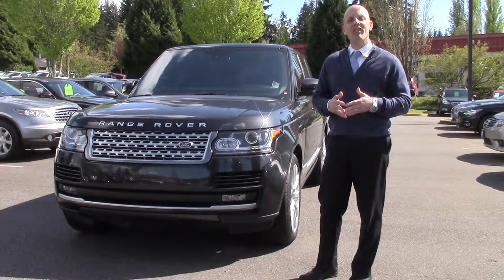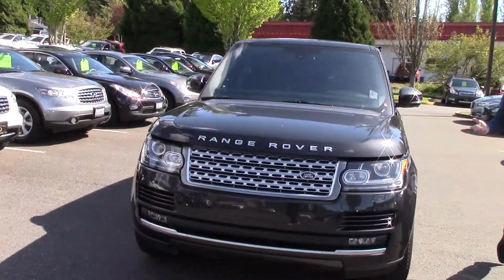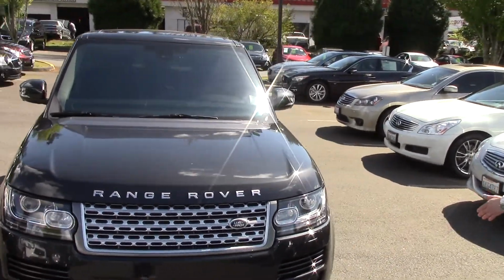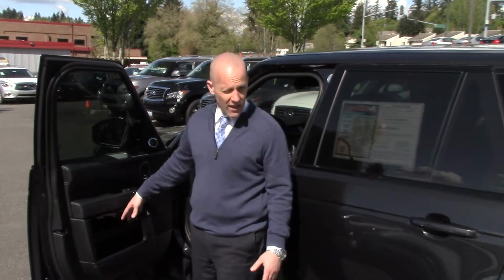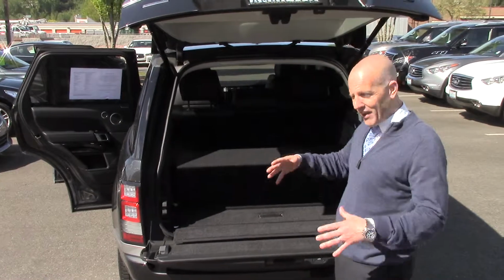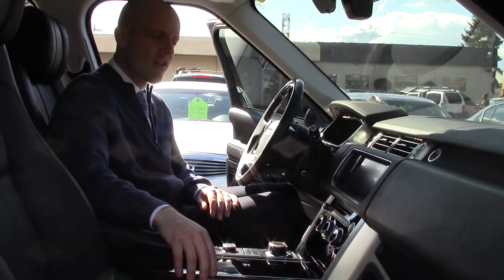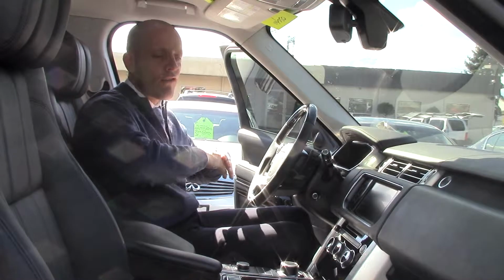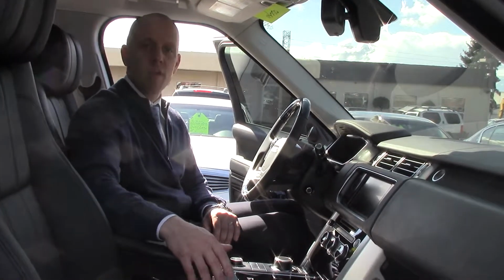2013 Range Rover Supercharged - A quick look at the Supercharged Range Rover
The African assault course laid out to prove the credentials of the new 2013 Land Rover Range Rovers was one potential disaster after another.

It involved scaling trails over the highest pass through Morocco's Atlas Mountains and then wading through riverbeds that were only slightly shallower than the redesigned SUV's almost 3-foot fording depth. That was followed by a drive up a coastal dune bank that even a balloon-tired Land Rover Defender was incapable of surmounting.

After that, it was a fearsome plunge into a ravine running behind the massive walled garden of a Marrakech mansion, a maneuver that tested the nerve of the Range Rover's occupants as much as it did the vehicle's hill descent control, air springs and structural integrity.

Good thing this all-new SUV feels immensely strong, generating not a rattle, creak or squeak when lurching over boulders or clambering across gullies deep enough to leave its 20-inch wheels momentarily dangling. We rarely heard wheels spinning for grip, though, and its ability to stop itself from sledging to the bottom of steep slopes without our needing to touch the pedals was unsettlingly counterintuitive until we learned to trust it.

So What's the New Recipe?
Actually, the 2013 Land Rover Range Rover is much the same as before in many ways, right down to the familiar silhouette. Like VW and its perennial Golf, Land Rover has chosen not to mess with a flavor its customers love. But there are plenty of changes under the familiar skin.

The outgoing Range Rover was impressive for many things, but lightness was not one of them. So it's no surprise that this fourth-generation model has been shorn of weight. In the case of the top-spec 5.0-liter V8 version we drove, we're talking about a difference of 550 pounds. The fact that it still tips the scales at 5,126 pounds tells you just how dense the previous version had become.

How did Land Rover pare the pounds? By redesigning the Range Rover's core structure, which makes it the world's first all-aluminum SUV monocoque body shell. It's 39 percent lighter than the previous steel body, and the weight-saving mission permeates virtually every crevice of this Range Rover.

There's also a totally reworked suspension, composite reinforced B-pillars, lightweight steel seat structures and lightened wheels and brakes. It's more aerodynamic, too, scoring a decent 0.34 Cd, all of this yielding usefully improved economy and performance.

At least as important is the total redesign of the Range Rover's double-wishbone front and multilink rear suspension, not only to save weight but to improve its agility, stability and, thanks to thinner-walled air springs, suppleness, too.

Land Rover's Terrain Response System — which adjusts the suspension to suit grass/gravel/snow, mud and ruts, sand, rock-crawling and general road surfaces — is now fully automatic. It's all the more effective, too, thanks to the suspension's extended axle articulation, low-range gearing, locking center differential and, on supercharged versions, an intelligent electronic rear differential that not only helps it out of muddy gloop but through high-speed corners as well.